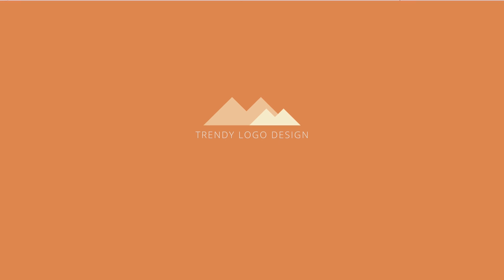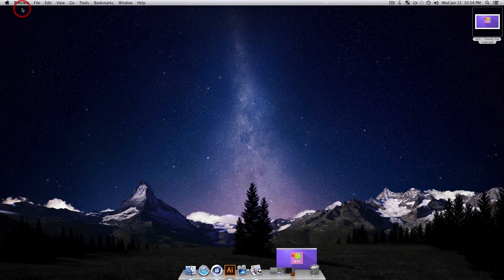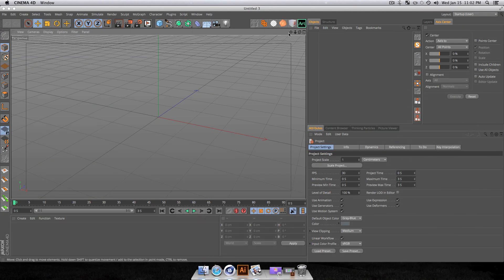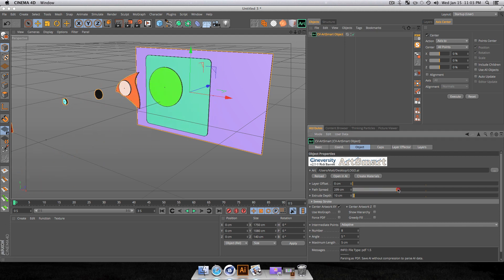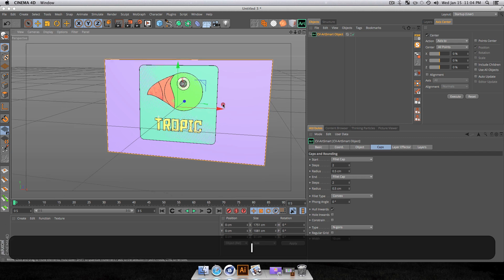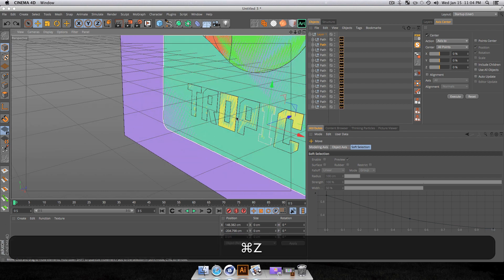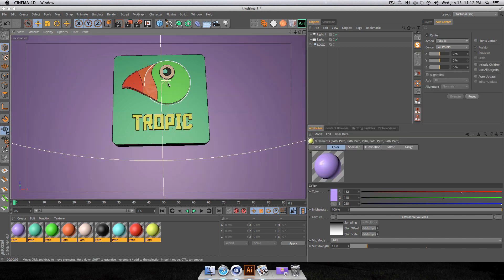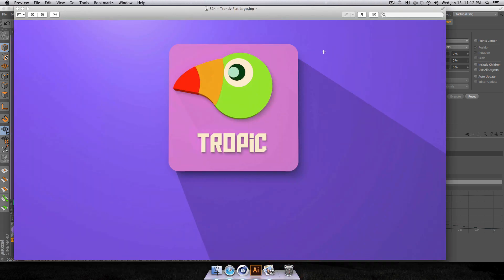Summit 24 - Trendy Logo Design - Cinema 4D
Summit 24 - Trendy Logo Design

What's up guys, this video is more an introduction to an awesome plugin than my normal tutorial. Learn about CV-ArtSmart with hard shadows to create super trendy icons for Apps, Profile Pictures and more! Hope you guys like this one... or at least find the plugin useful!

All you need to do is make a Profile but it's completely free: